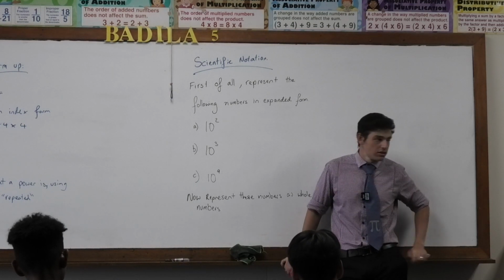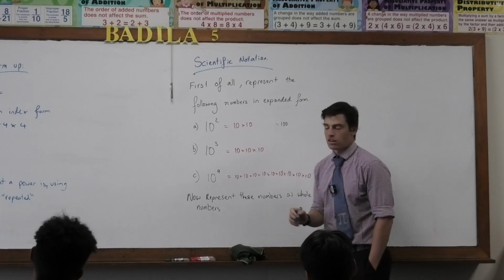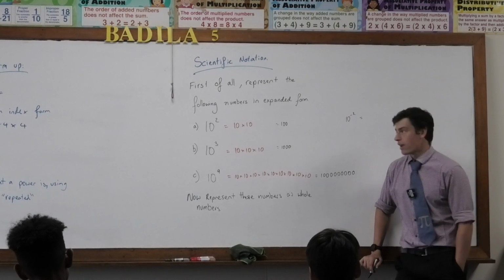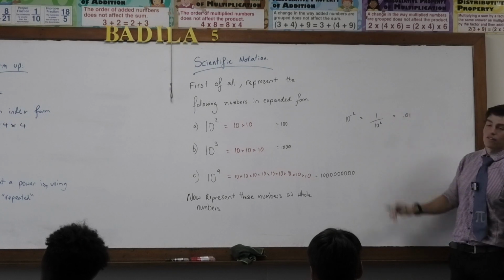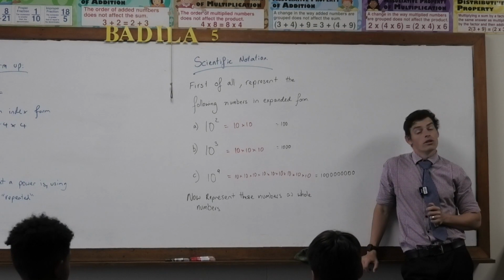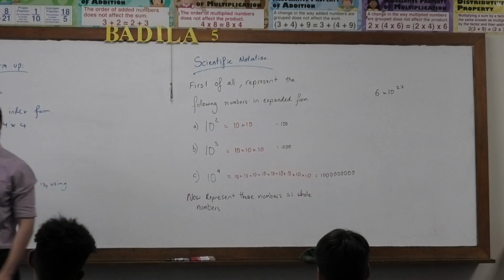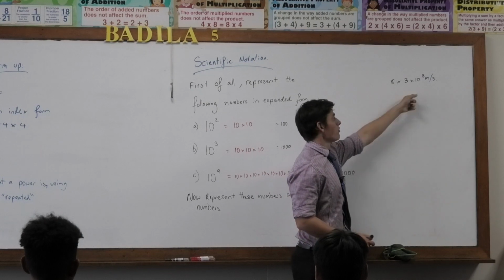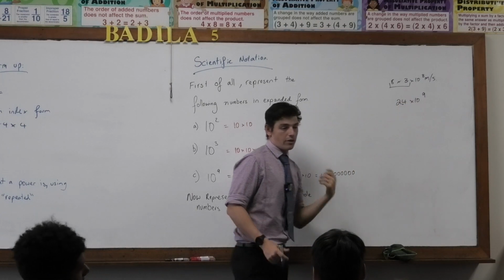Scientifc Notation Part 1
This video is about Scientifc Notation Part 1